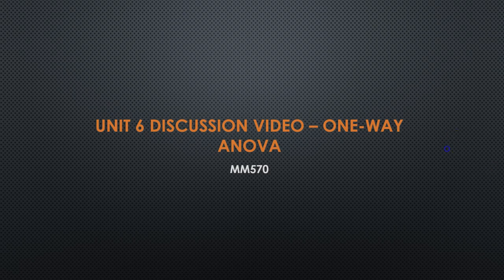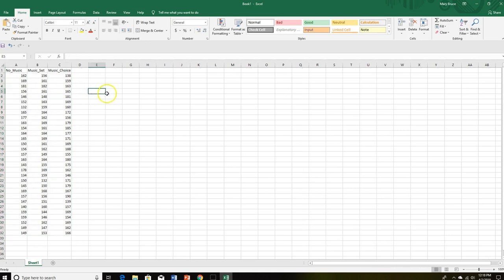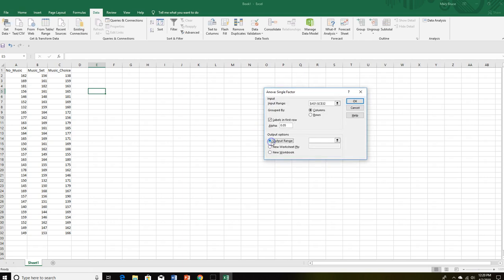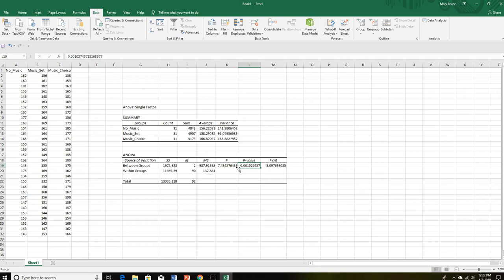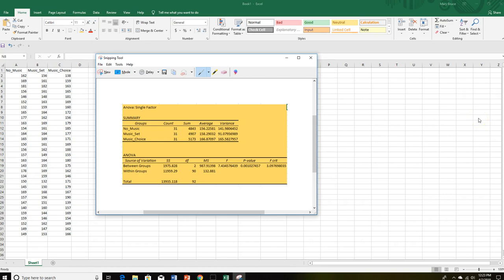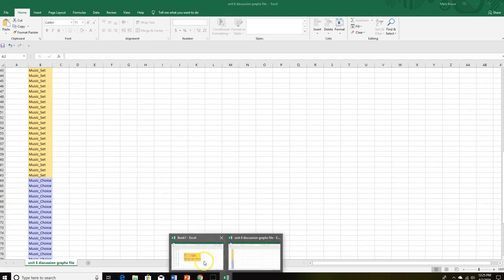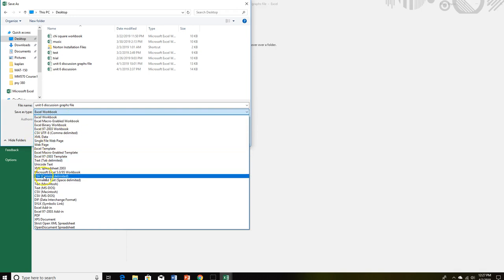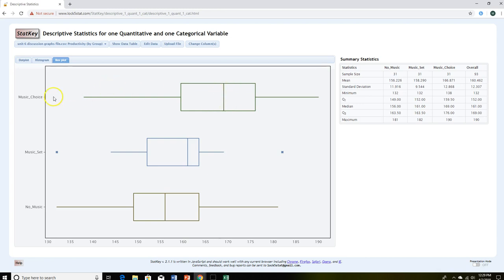mm570 unit 6 discussion video